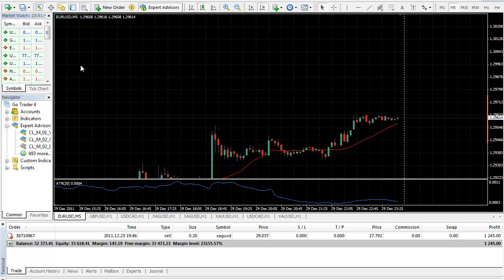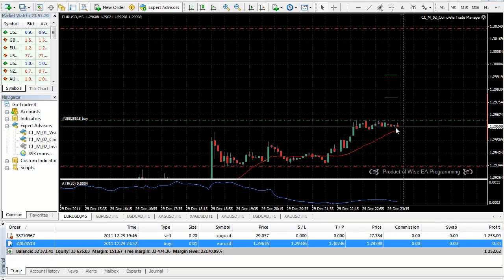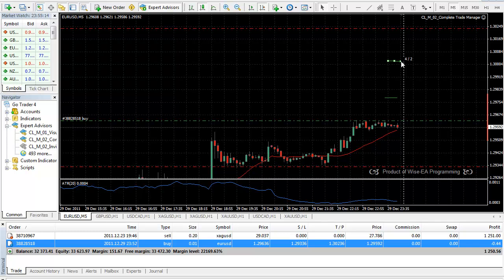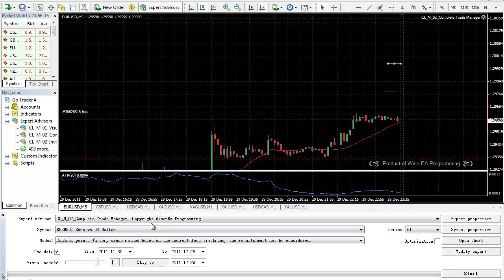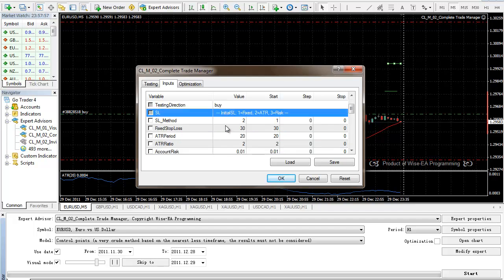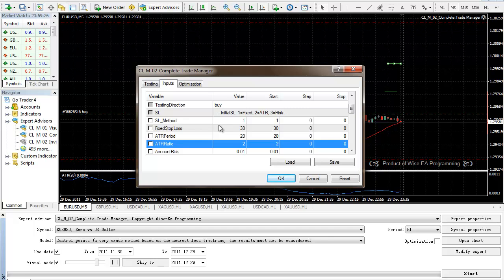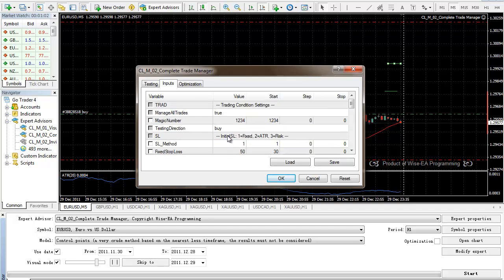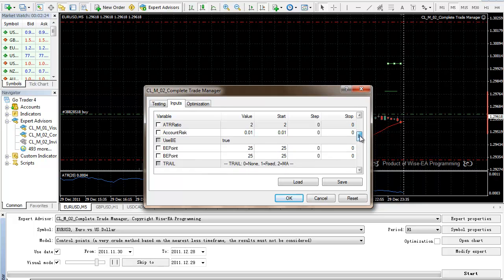CL_M_02 Complete Trade Manager Part 1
Trade management EA: Initial SL and TP, Breakeven, trailing stop, partial close.